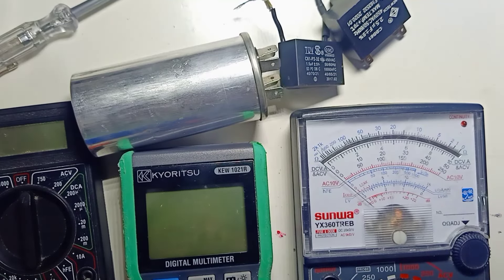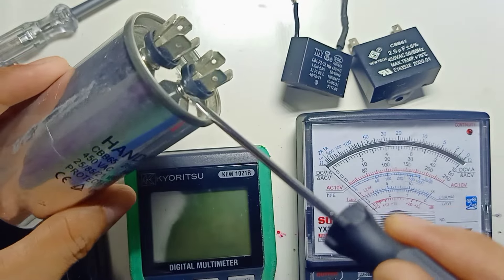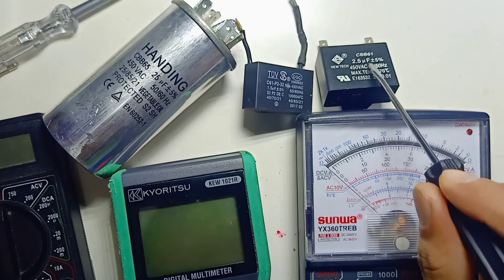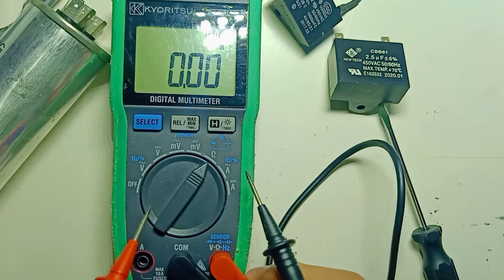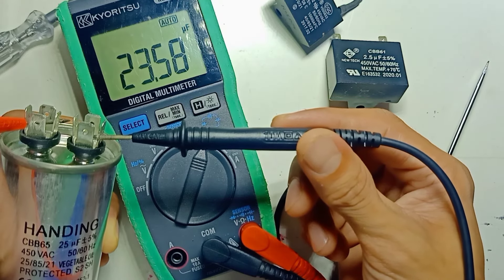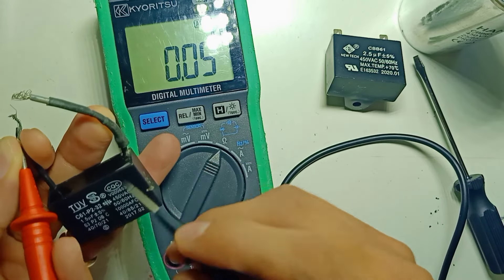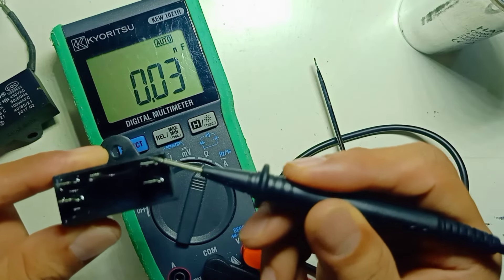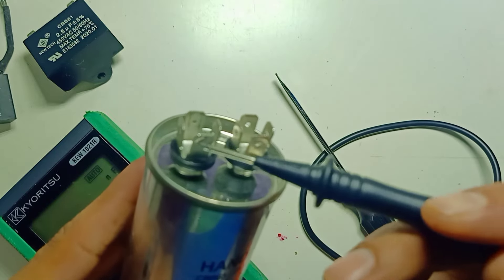How to check capacitor with multimeter